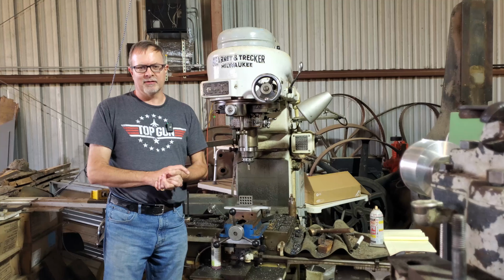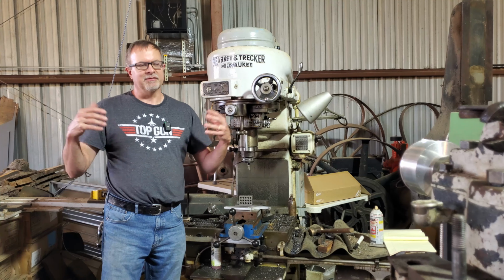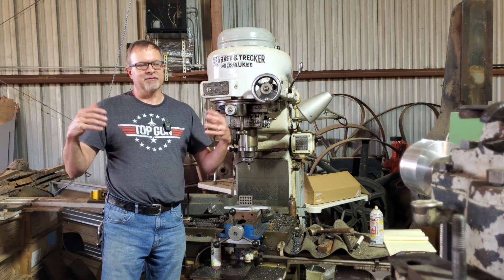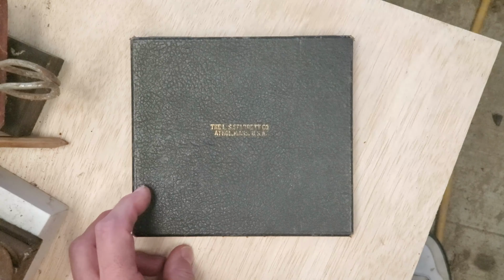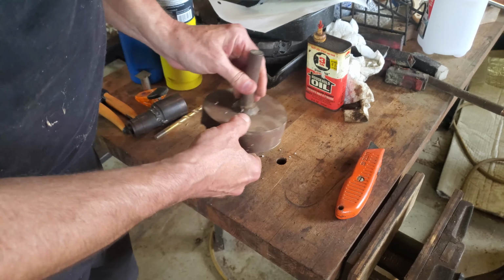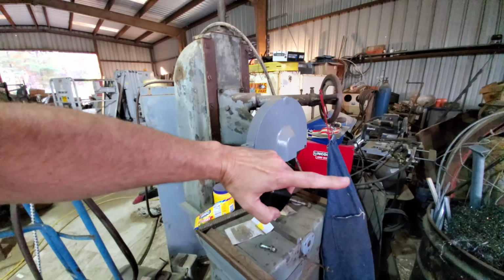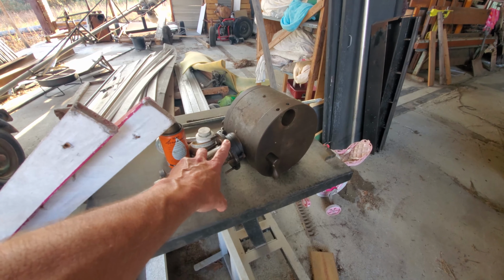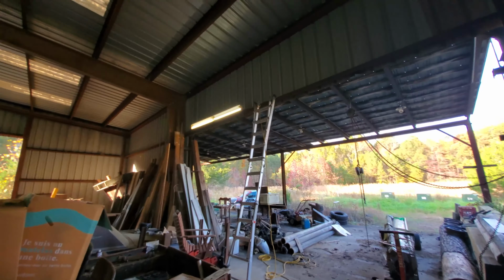New Tools and Pre-Thanksgiving Shop Update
Here's a look at a couple new items for the shop and an update on ongoing and upcoming projects. Happy Turkey Day!